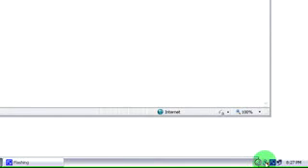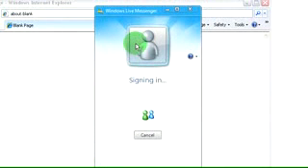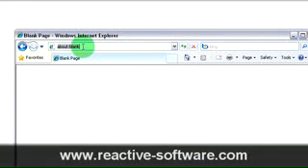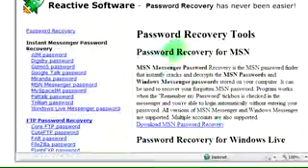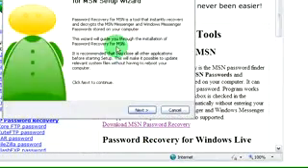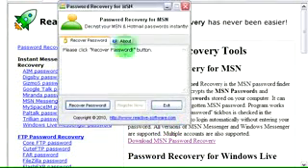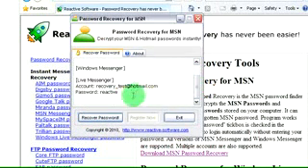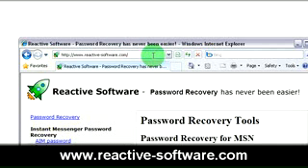How+to+recover+MSN+passwords+ +download+MSN+Password+Recovery 4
Both MSN Messenger and Windows Live Messnger can store MSN passwords on your computer. If you lost or forgot your MSN password it is very easy to check whether your MSN password is still stored on the system and can be recovered. This video also contains a link to the MSN Password recovery tool that will find and decrypt MSN passwords stored on your system.